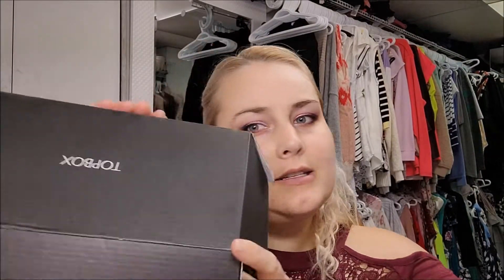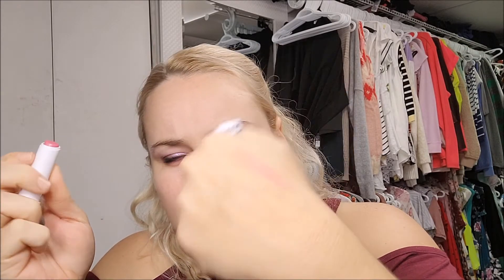Topbox November 2021 Unboxing